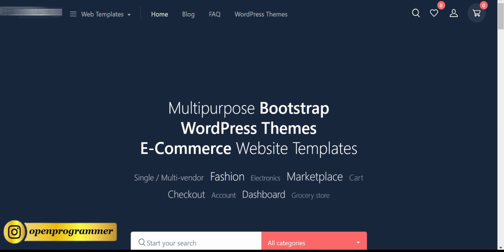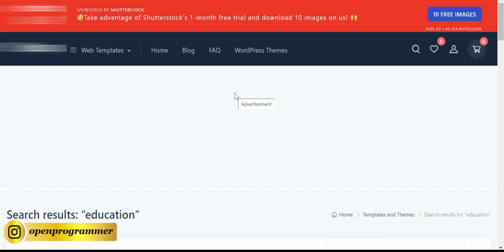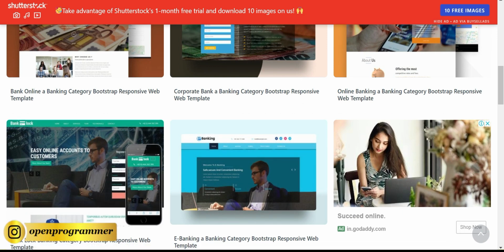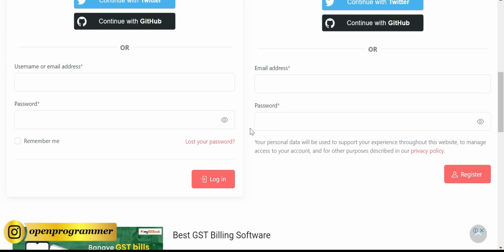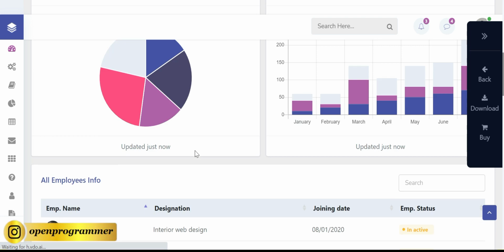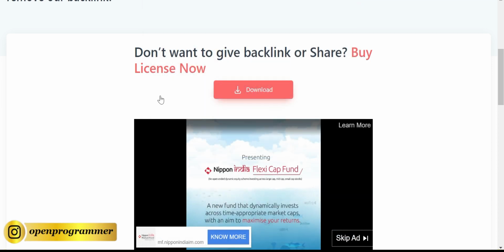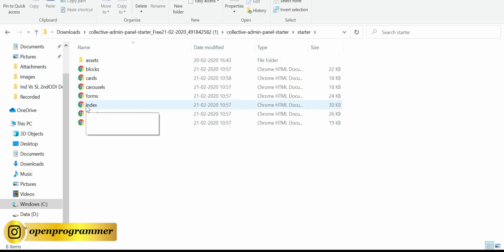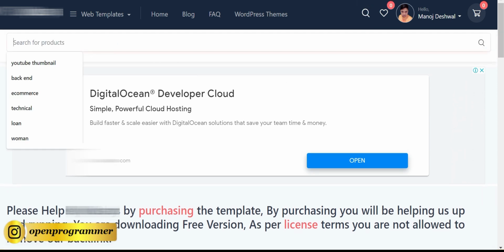how to Download Free Html templates and themes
Hello everyone, In this video tutorial I will discuss about some free resources for free responsive themes and html templates for the front-end of your websites and web applications. In this video I have shown how you can download premium html templates and themes for free and use them to develop your web applications. In this video we will learn also How to Download Any Paid Website Template Free , 6 Best Modern Website Templates Download Free ,HTML5 CSS JAVASCRIPT ,Online Projects Best Practice ,html css projects with source code ,website templates ,website using html and css ,website kaise banaye ,website learners ,how to download source code of any website ,best website templates 2021 ,website template aesthetic ,hotel website templates ,simple website templates ,eCommerce website templates ,wordpress templates ,bootstrap templates ,bootstrap website design ,scss website templates ,

template download
download free website templates
download website template
download free website
free website templates
free website template download
free website
free responsive website templates
free responsive blogger templates 2019
free responsive template
free website templates css and html
free website templates for cpanel
download website files
free website templates download html and css and jquery
website template
free web template download

Free Blogger Templates
blogger template
best blogger templates
free blogger templates download
blogger theme
blogger
templates
blogging
best blogger template
free wordpress premium theme download
get wordpress premium themes for free
get wordpress premium free
best free wordpress blog themes
premium wordpress themes for free
best premium wordpress themes 2018
how to download wordpress premium theme for free

manojdeshwal
connectedprogrammer
youtubeassistance